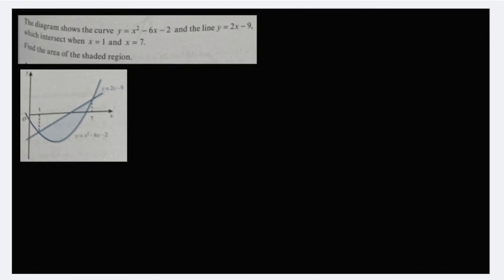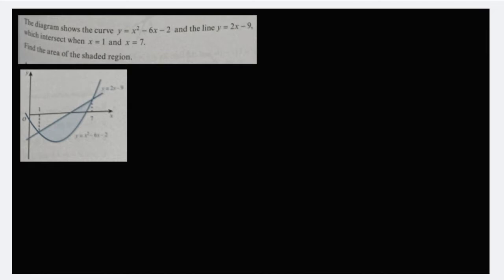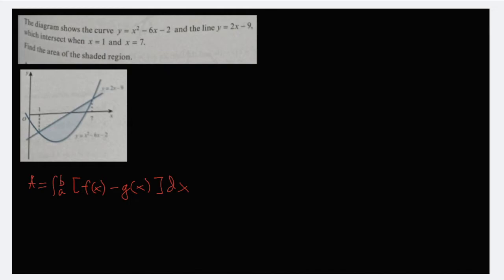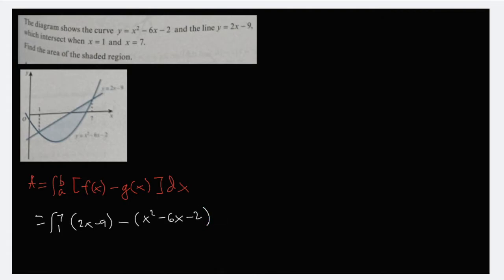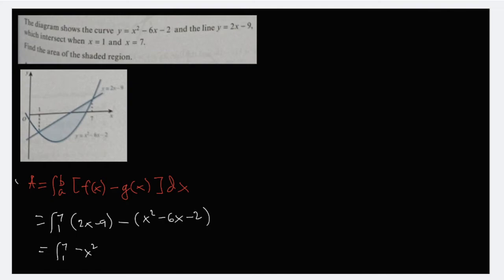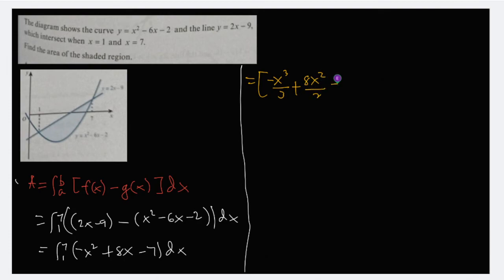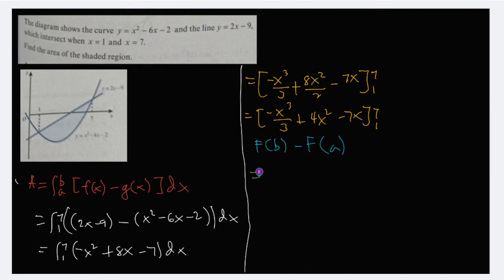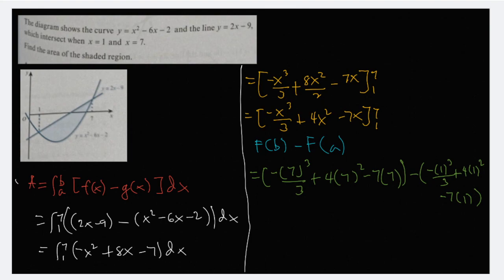AREA UNDER A CURVE AND A LINE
Pure Mathematics problem, Integral Calculus